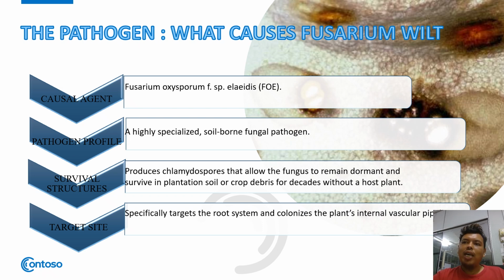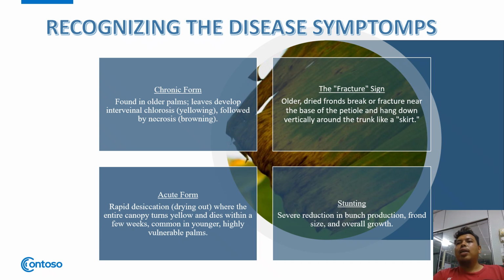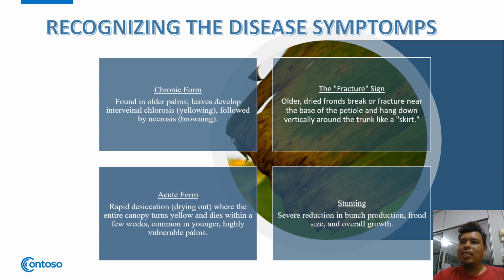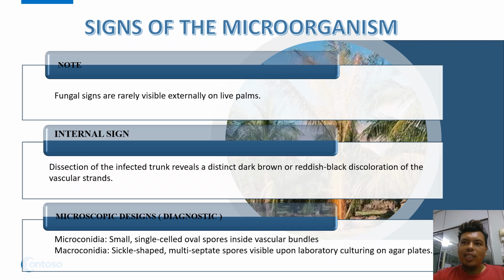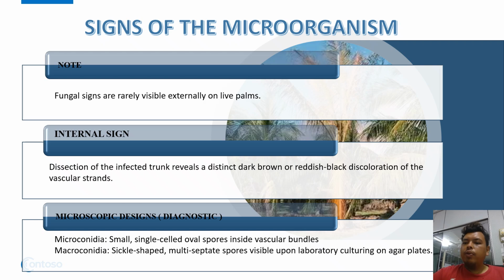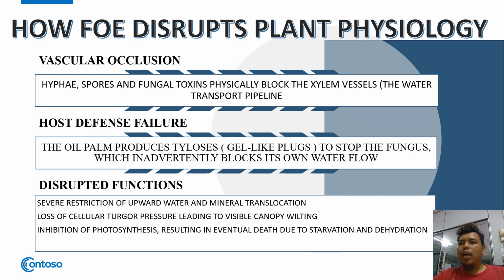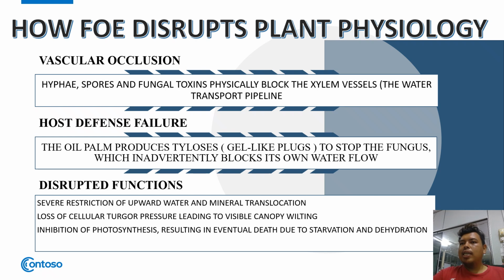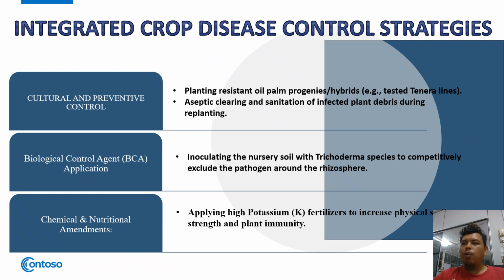Fusarium wilt in oil palm plantation